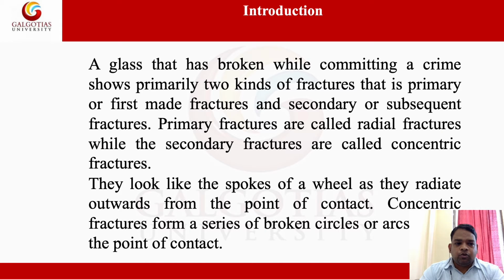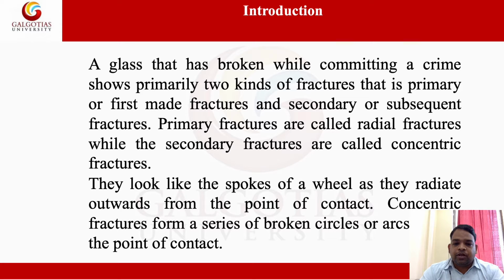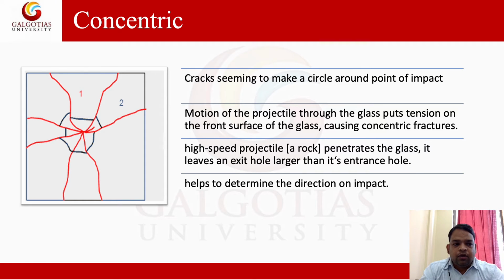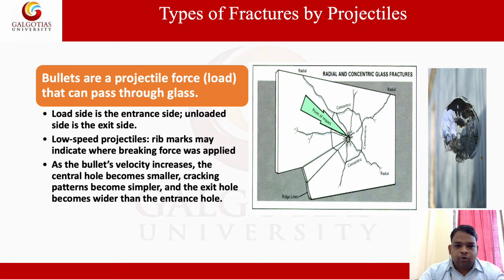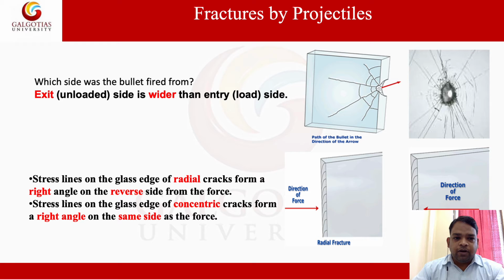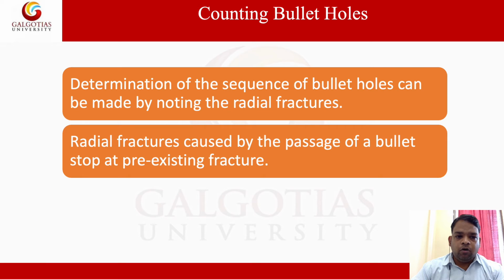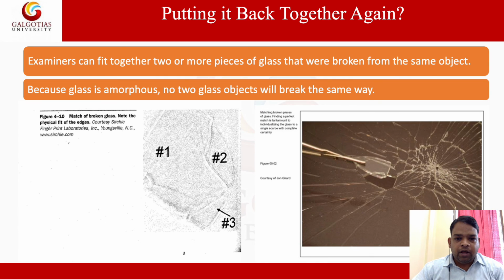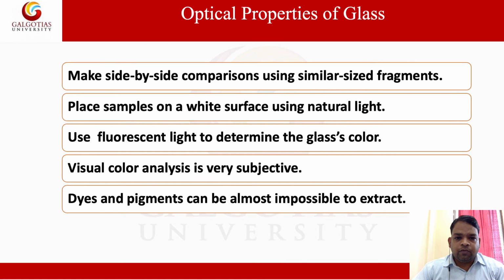MBS27T5116, Forensic Physics, Glass Fracture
Glass Fracture